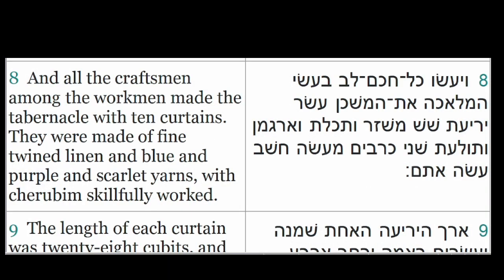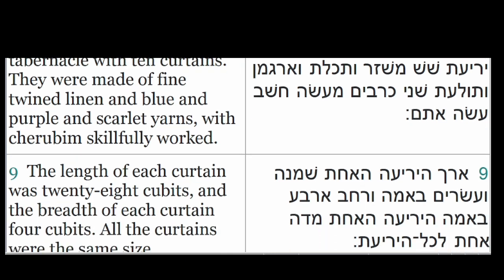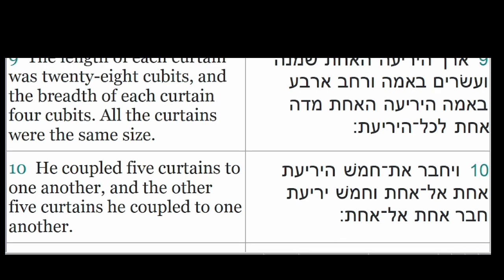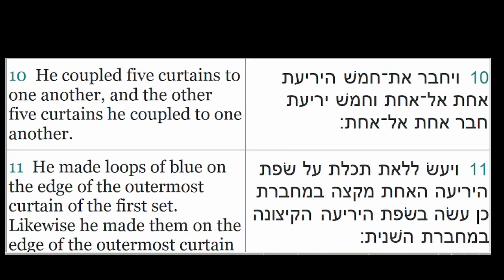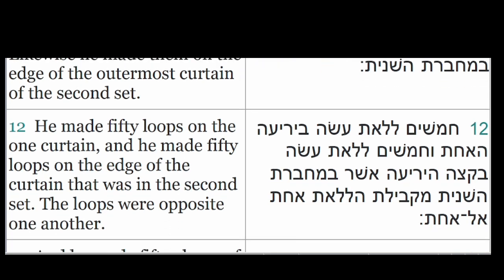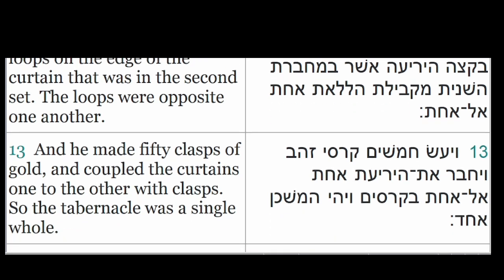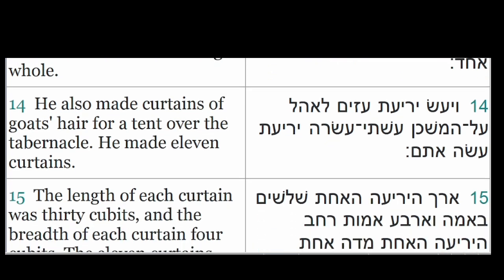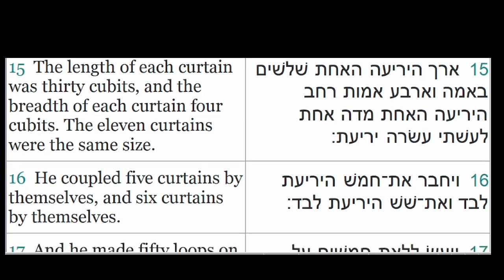Vayakhel 4th Reading (Aliyah) Exodus 36:8-19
This is the 4th Reading of the Torah Portion Vayakhel  (And He Assembled).